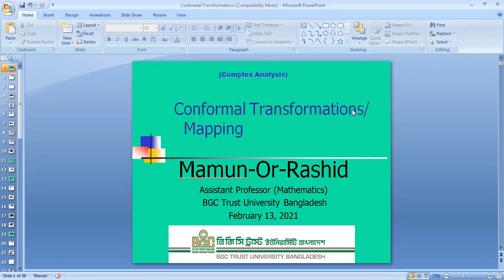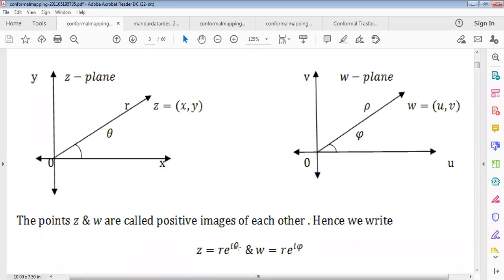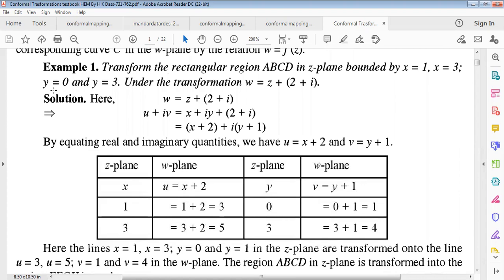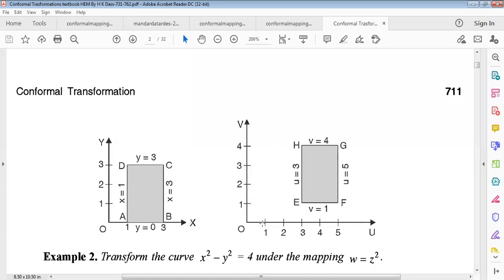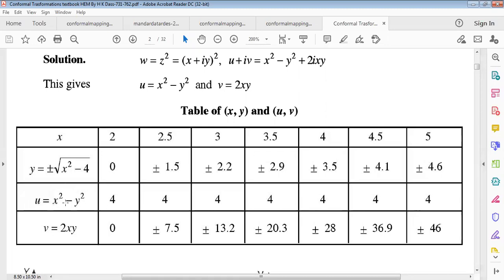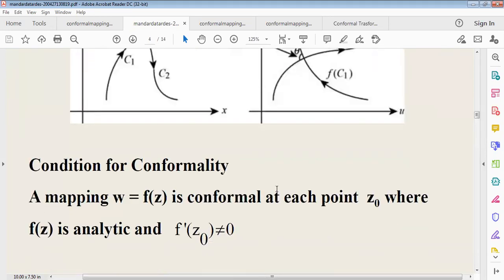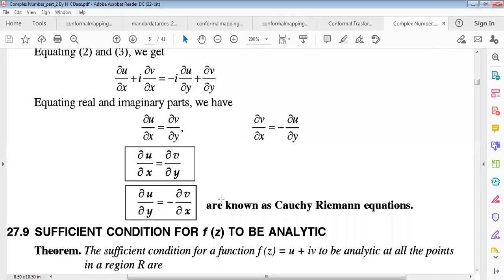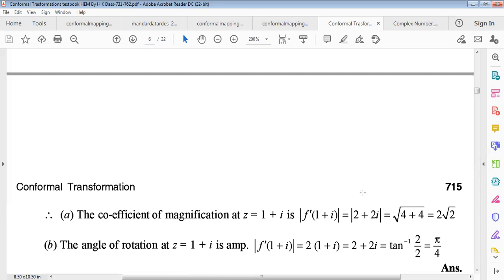Conformal Transformations/Mapping in Complex number: An introductions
In this lecture, we studied Conformal Transformations/Mapping with Geometrical interpretations in complex numbers with real life examples